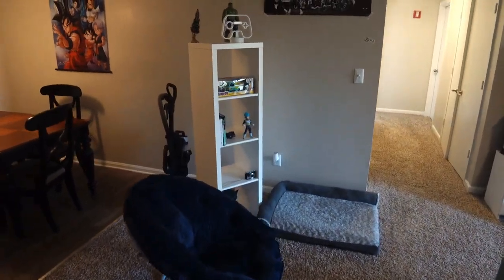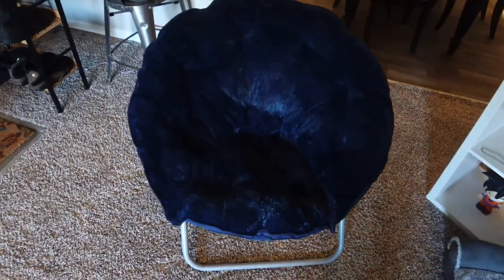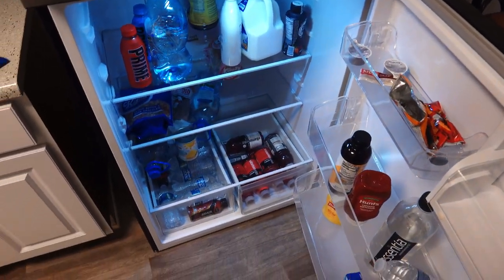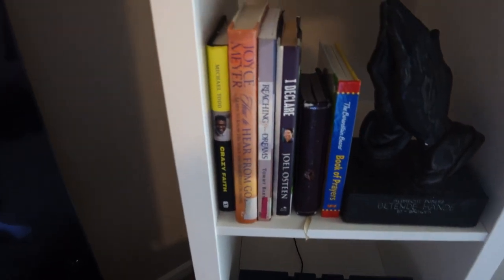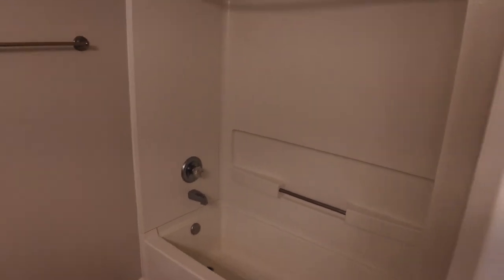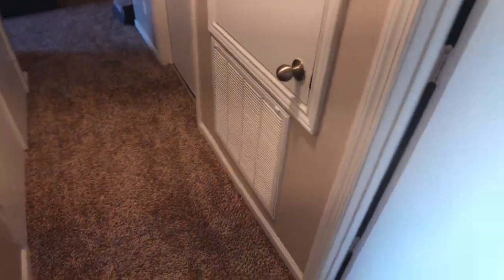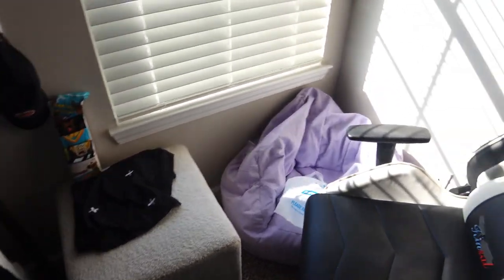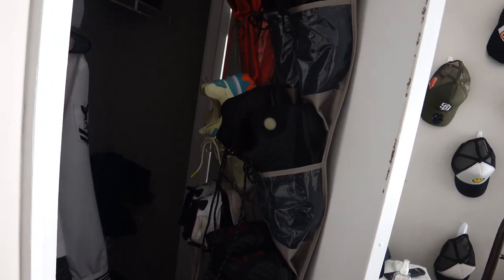Vlog: Directing My Footsteps- Haircut | Apartment Tour | Uniform Shopping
Another Day in my life vlog. If you haven't checked out my other two videos make sure you check em out. More vlogs on the way.